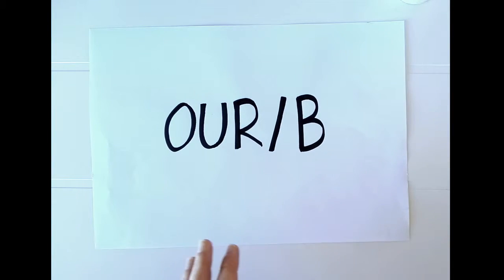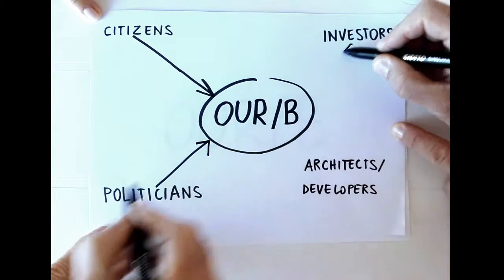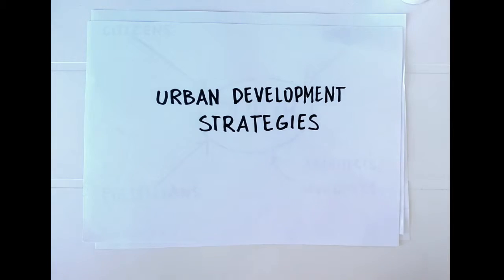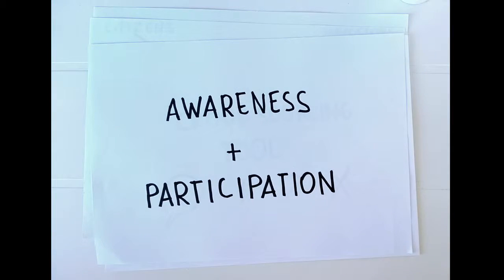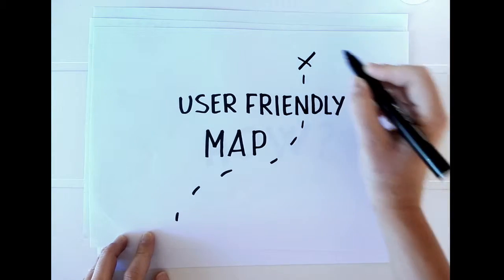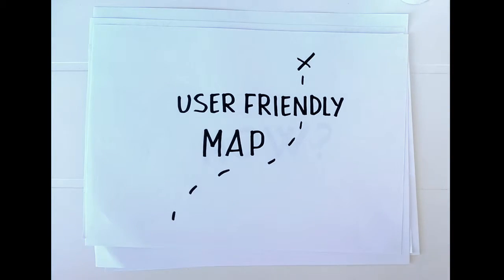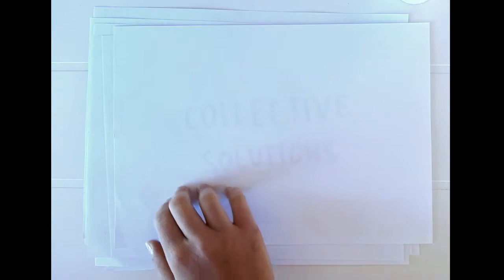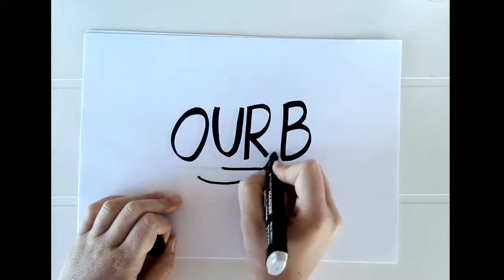OUR/B-A City Building Network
“Our mission is to support the communication and collaboration
between stakeholders of a city, by providing a tool, that will
bring citizens, planners, investors and city officials together to discuss; Information, share expertise, and create connections that will inspire a collective development of a city.”